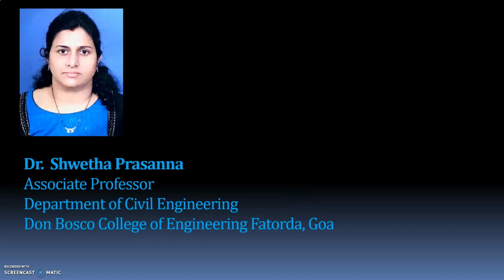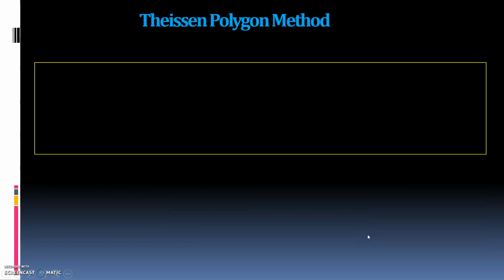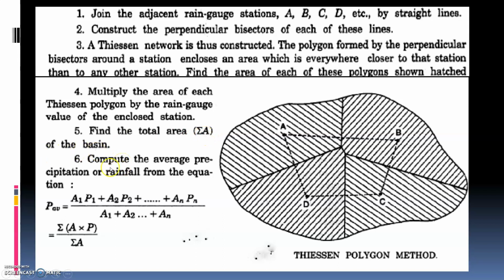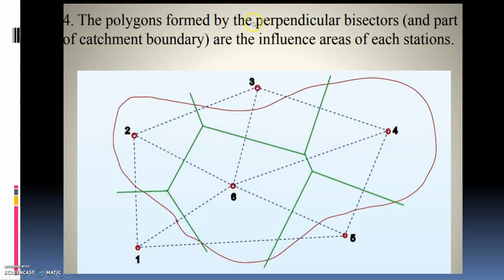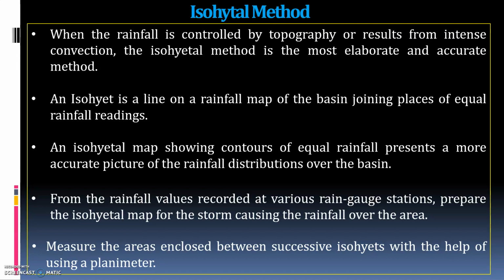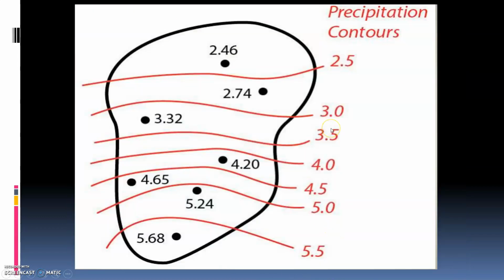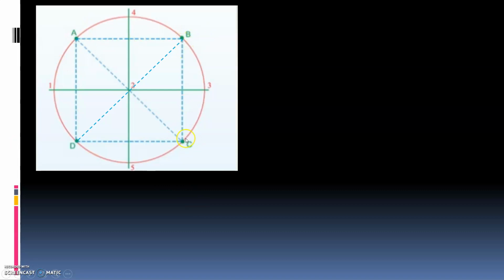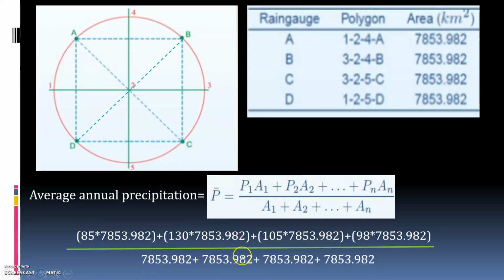IWRE-Lecture 13- (Unit 1)- Dr. Shwetha Prasanna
Basic hydrology- Material taken from text book " Irrigation and water power Engineering"  Authored by Dr. B.C. Punmia, Arun Kumar Jain, Ashok Kumar Jain, Dr. Pande B.B.Lal.